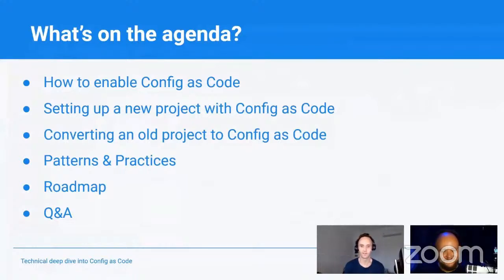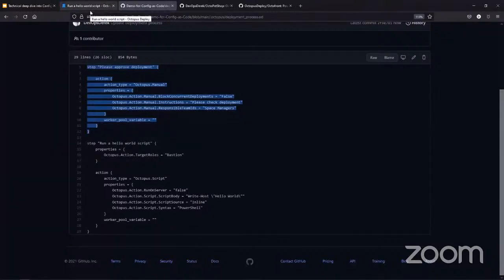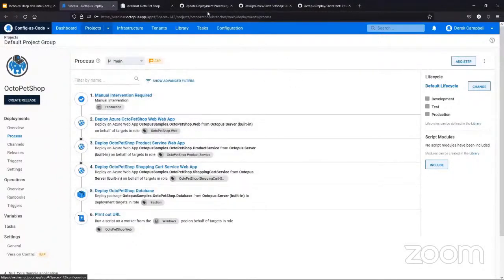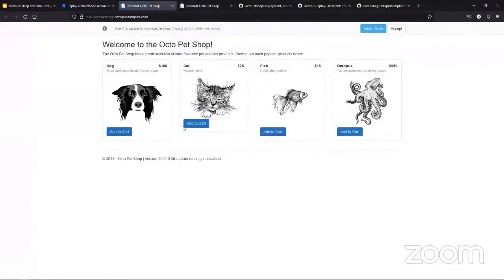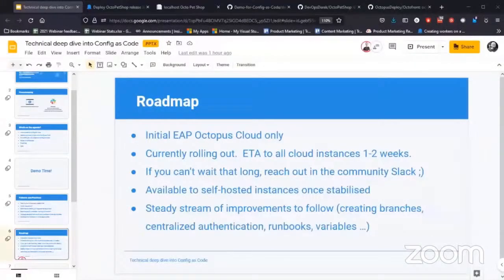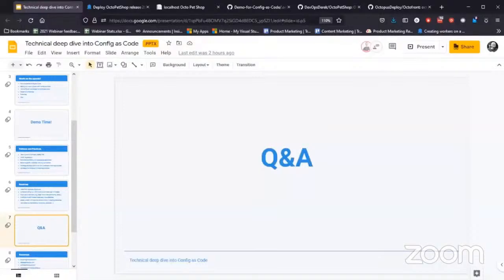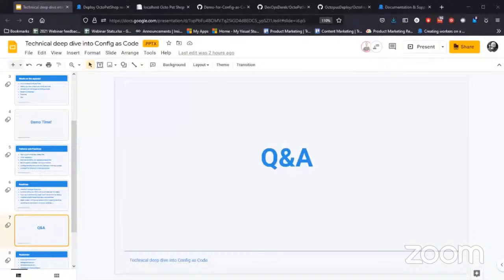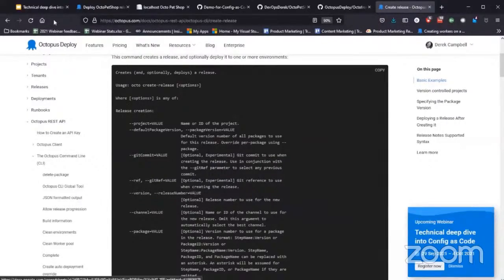Technical deep dive with Config as Code (APAC)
Configuration as Code has been an Octopus concept for a while, allowing you to store your scripts in source control and run them on your deployment targets or Workers.

We have recently launched Config as Code in Early Access, which will give you native support for Config as Code with Git. In this webinar we will start a project from scratch using Config as Code and talk you through using this new feature.

Join Derek and Michael to learn:

- What is Config as Code?
- How to set up your first project in Octopus using Config as Code
- How Config as Code will help your team work where they work best whether that’s in the Octopus UI or the project’s GitHub repo